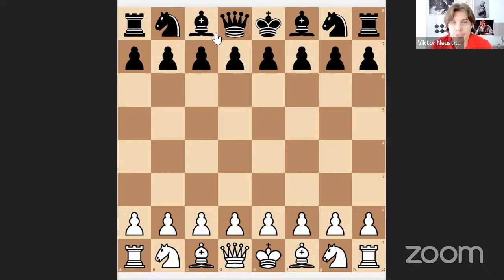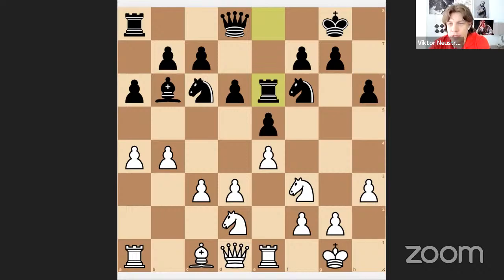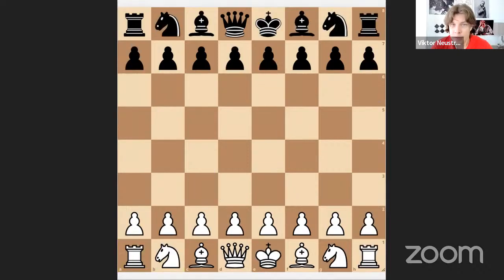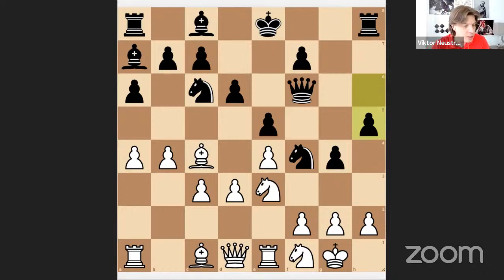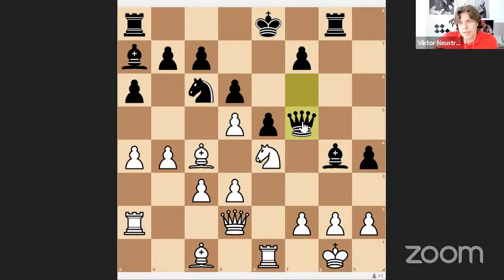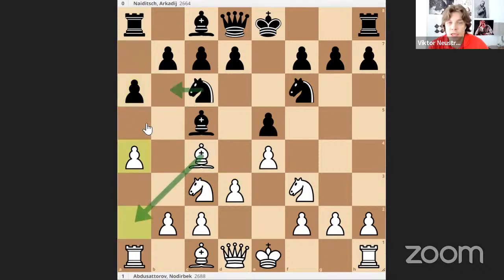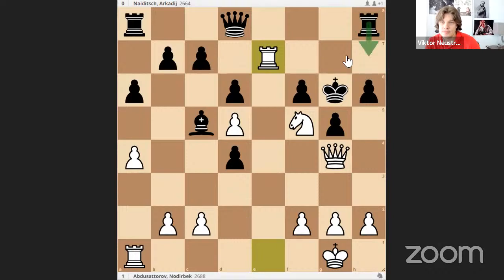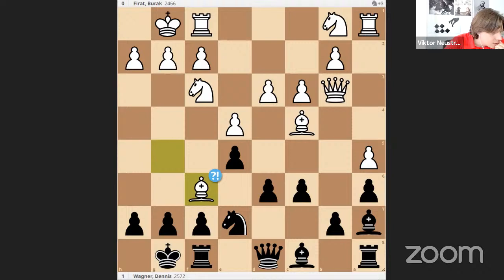Webinar "Typical Ideas in Giuoco Piano (Italian Game)"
Dear Chess Friends!

You are invited to join us for an online webinar "Typical Ideas in Giuoco Piano (Italian Game)". We will delve into the strategic depths of one of the most renowned variations in modern chess.

🗓 Date: 03/03
⏰ Time: 11 a.m. EST, 5 p.m. CET

Here is what the webinar will be about in detail:

The Quiet Italian Game, a popular variation embraced by amateurs and grandmasters alike, will be our focus. It is recommended as an ideal opening for novice players, and requires minimal memorization of complex variations. We will explore the strategies observed in games by Carlsen, Firouzja, Nepomniachtchi, Caruana, and other top grandmasters.

Understand the nuances of the White's key moves: d2-d3 and Nc3
How to strategically outmaneuver opponents
Discover the tactical considerations, maneuvering, and pawn structures
Delve into defensive strategies against potential threats
and explore positional ideas such as the queen's knight on g3 (or g6) and others

This time we meet via Zoom. Register now and receive the Zoom-link before the event! Your participation is absolutely free, you just need to register

Register now!

See you at the webinar,
FM Viktor Neustroev
Co-Founder, Chesslance